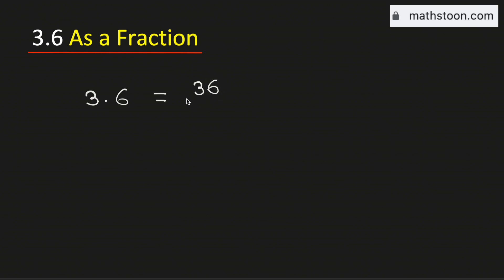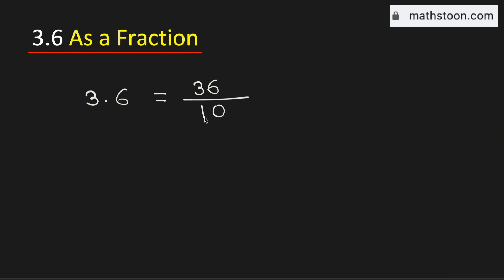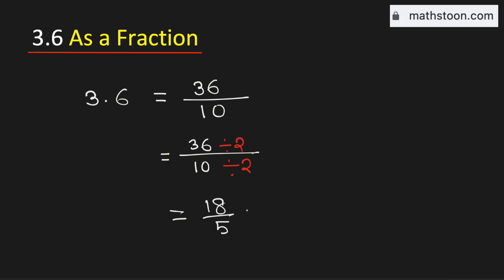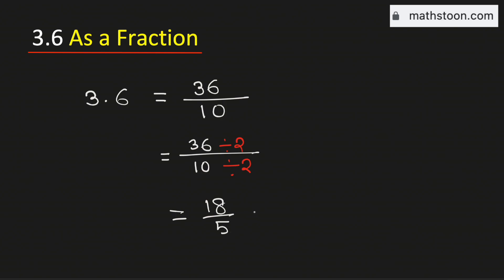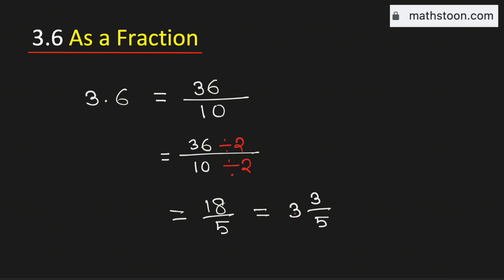3.6 as a fraction | Convert 3.6 to a Fraction